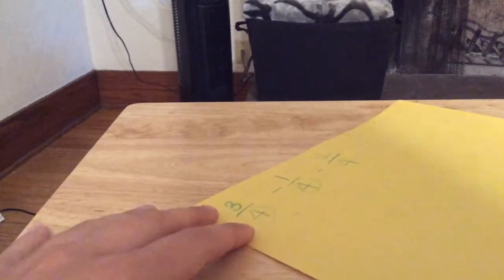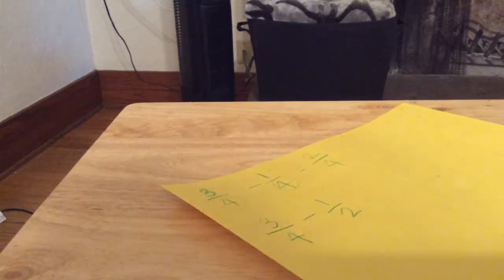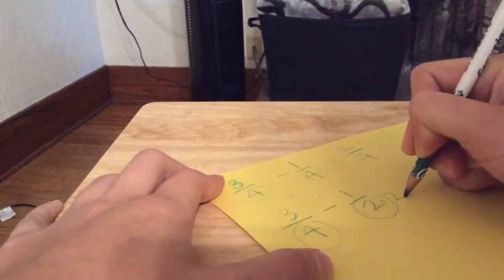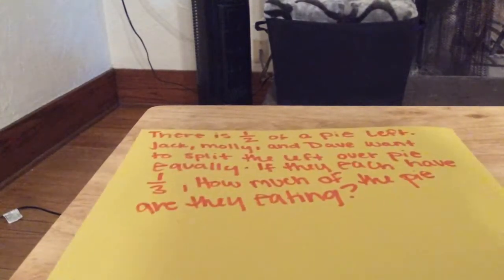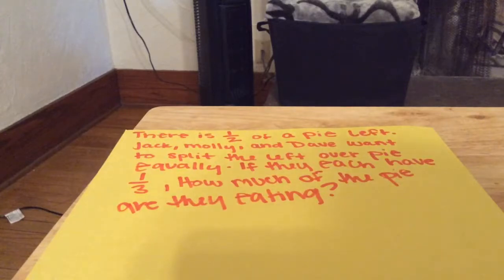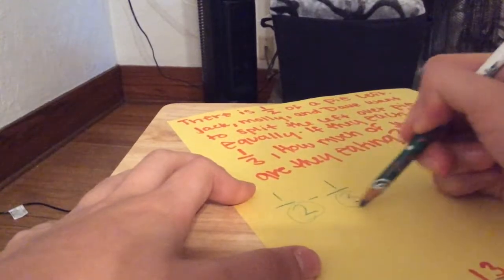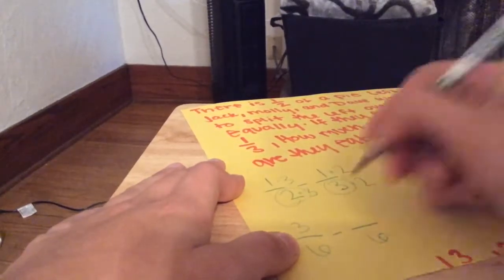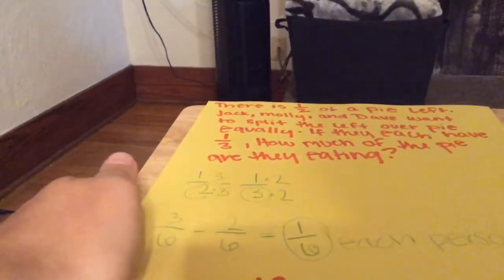Subtracting fractions -procedure